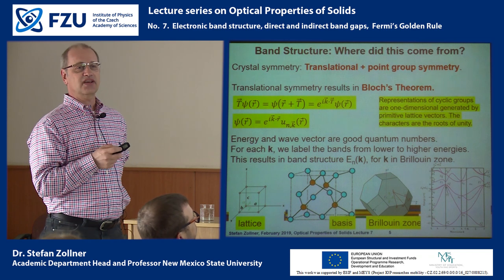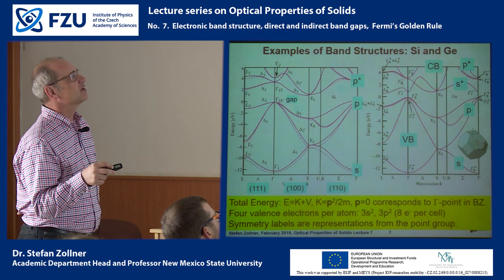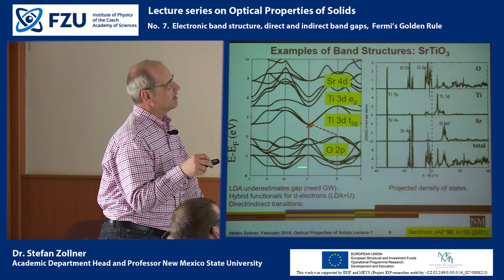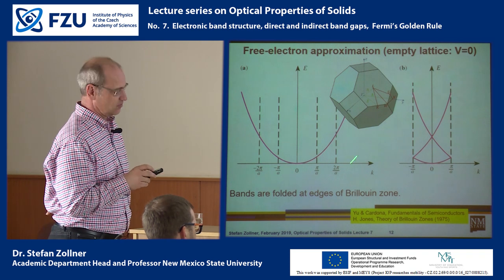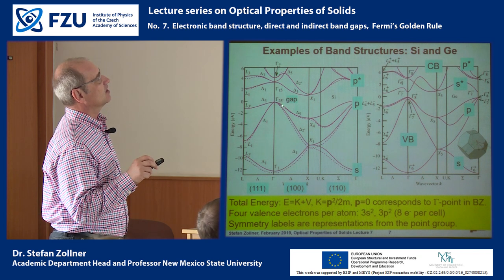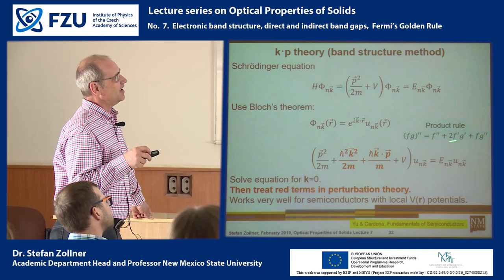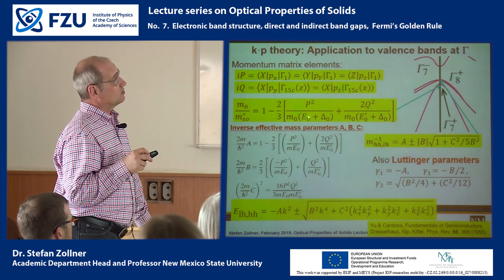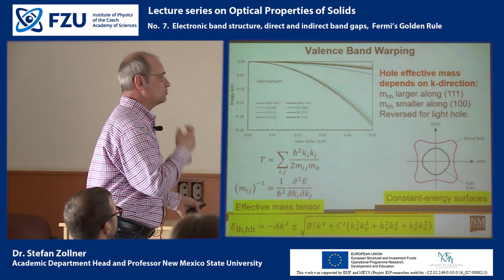No. 7. Electronic band structure, direct and indirect band gaps, Fermi’s Golden Rule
Optical Properties of Solids

No. 7. Electronic band structure, direct and indirect band gaps,
Fermi’s Golden Rule

Dr. Stefan Zollner, Head Department of Physics, New Mexico State
University, Las Cruces, NM, USA